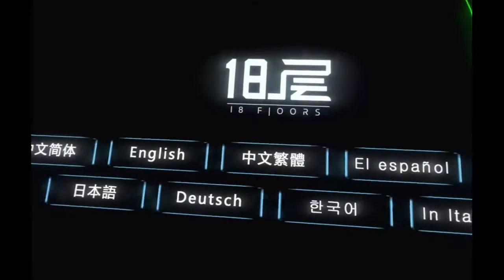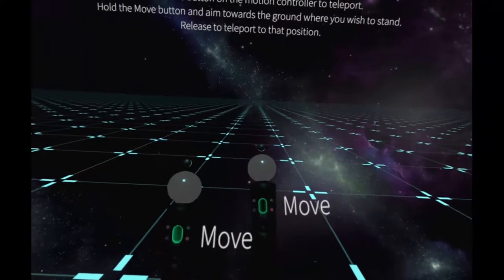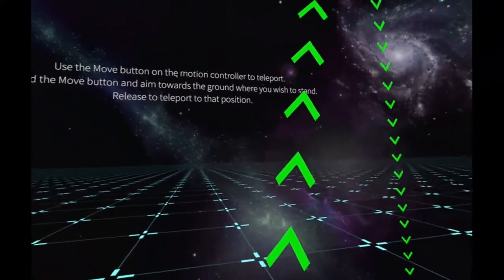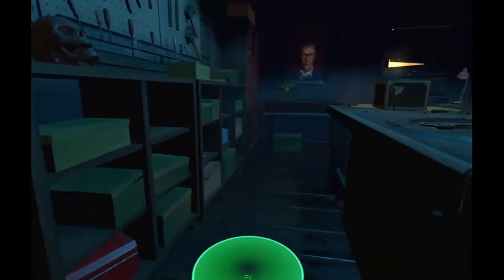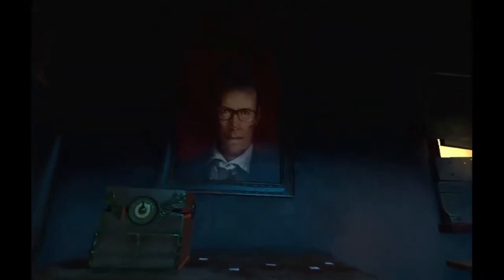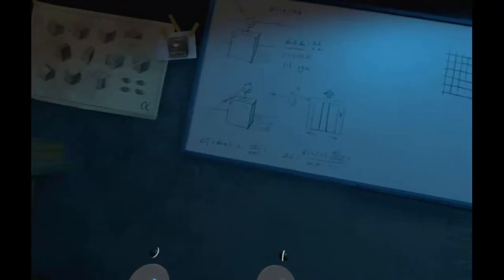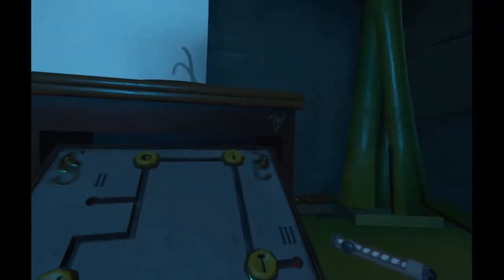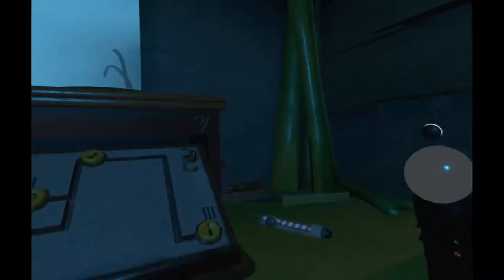18 Floors 18層｜First Impression 初體驗｜"Get out of here"｜Floor 1,2｜InkFromTheWest 洋墨水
Hi guys, this is Ink From The West, IFTW. Thank you for watching this first impression of 18 Floors, a room escape PSVR game by Winking Corp. I spent about 7 hours in this game, and this is the sneak peak of the incoming walkthrough video. This game is fun and the puzzles are very smart. Feel free to get the game on PSN, its currently on sale.

大家好，我是洋墨水。謝謝大家的收看。在這一集裡我們玩了唯晶科技的遊戲 // 18層 //。這是第一次破關精簡版，後續還會有攻略版出來喔! 希望大家喜歡。

願意的話，我也想聽聽大家的想法!

Follow along as the protagonist Andrea seeks out her true identity and a conspiracy of unimaginable magnitude.

FEATURES
* Level designs bring darkness to life
* Intricate puzzle designs
* Feel the entrapment as if it were real
* Escape is only the beginning

Genre: Adventure, Indie, Casual, Horror, Escape